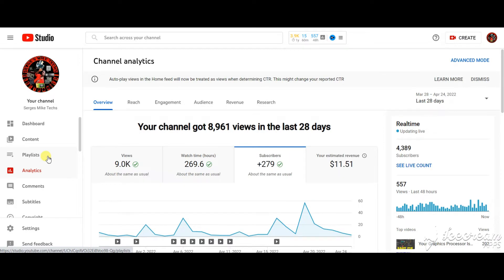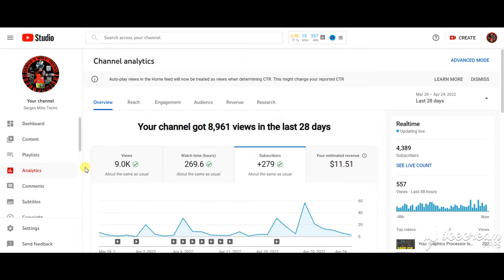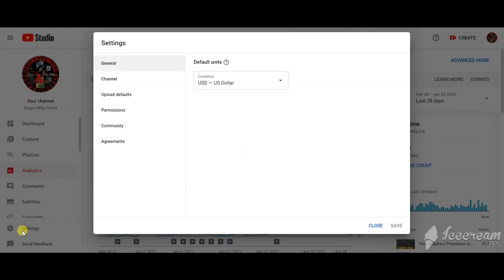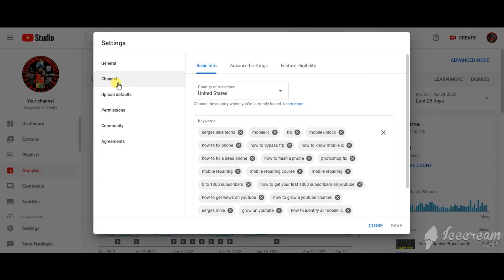Change this Settings on your YouTube Studio Now! and Start Getting more views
In this video i will show you 3Youtube Channel Settings - Get Your YouTube Channel Ready For 2022.
every youtube content creator visits youtube studio everyday but not all knows how to use it and not all knows all the settings inside the youtube studio.
there are some settings inside the youtube studio that can help your channe reach out to more people and get more views and subscribers.

 how to get more views on youtube fast
 how to grow on youtube how to get views on youtube
 how to get youtube views